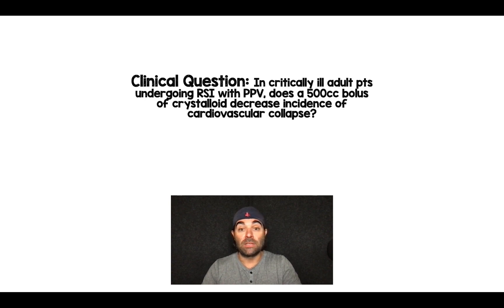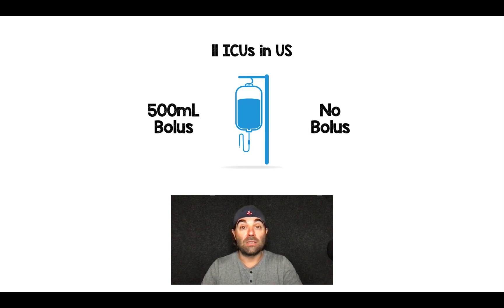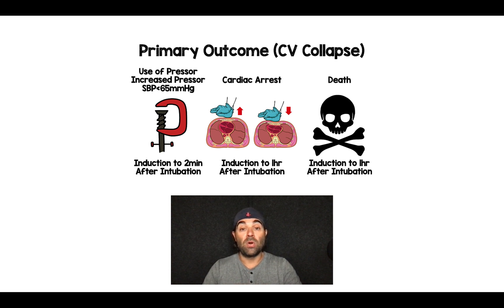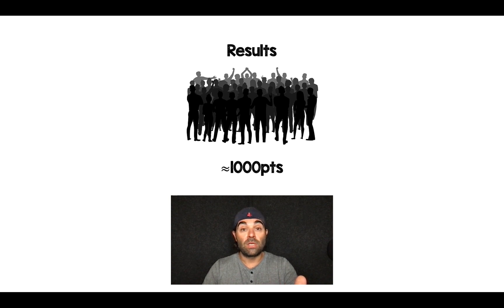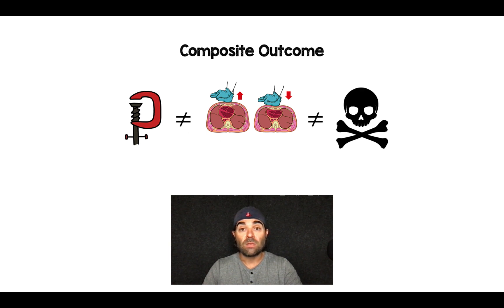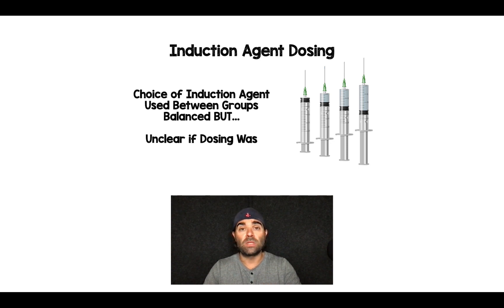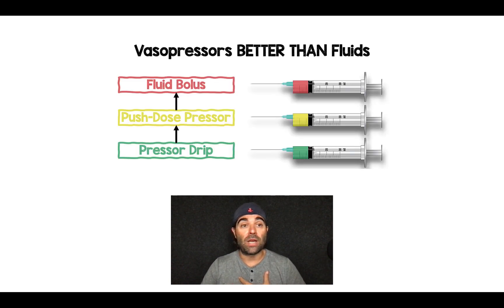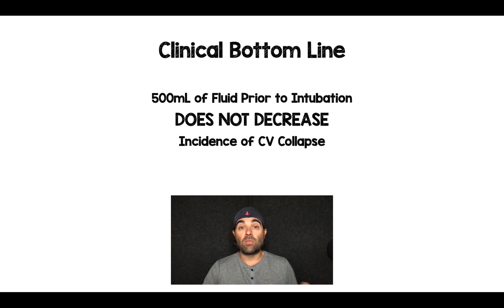The PrePARE II Trial: Fluid Bolus Prior to RSI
In this 5:30min video I discuss the PrePARE II trial evaluating giving an IV fluid bolus prior to RSI in patients being pre-oxygenated with BVM or NIV